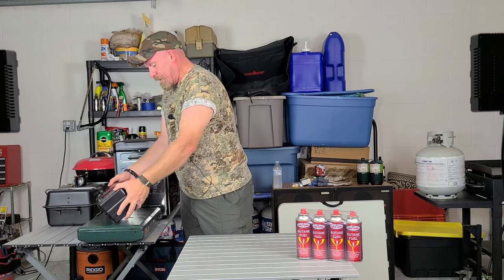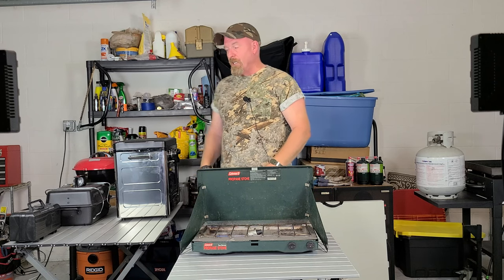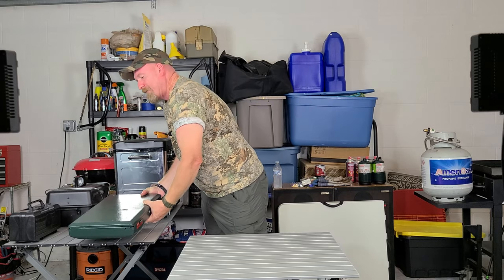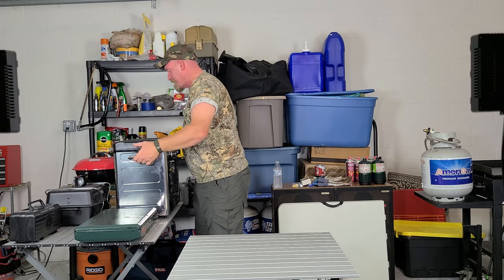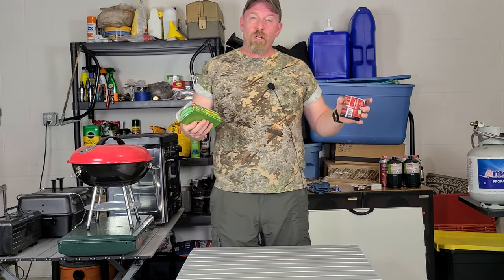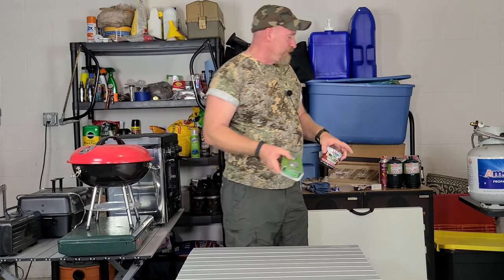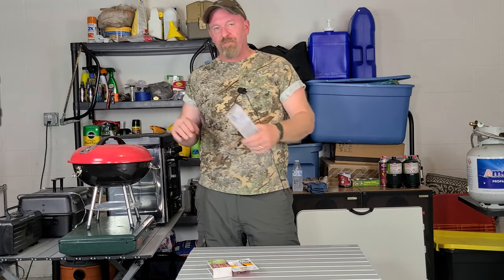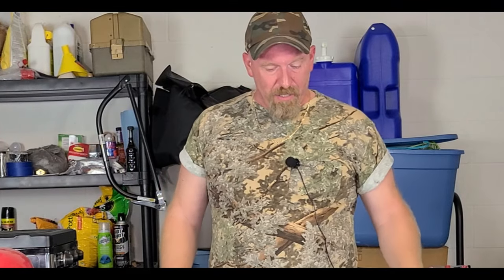Power Outages How to cook and Survive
Facebook: survival preparedness for beginners.
tweeter:  survival preparedness for beginners

                                ★☆★ RECOMMENDED RESOURCES: ★☆★

30 Day Food Bucket
16-Pack Black Zipper Pouch
16-Pack Black Zipper Pouch